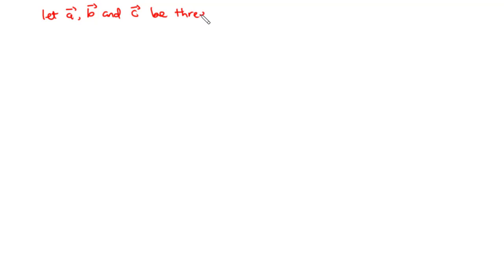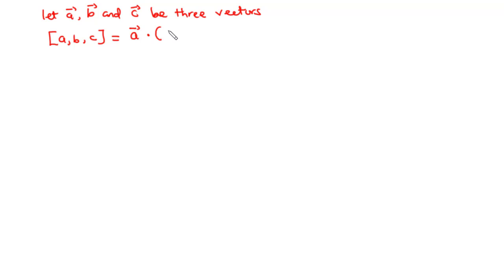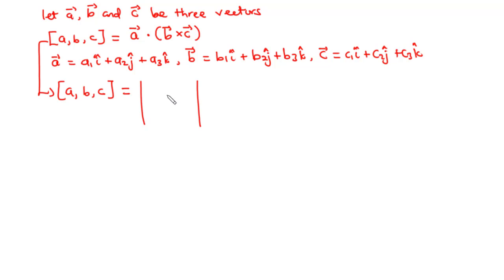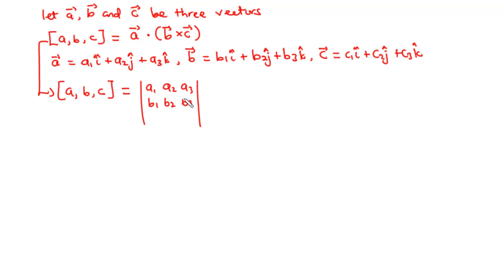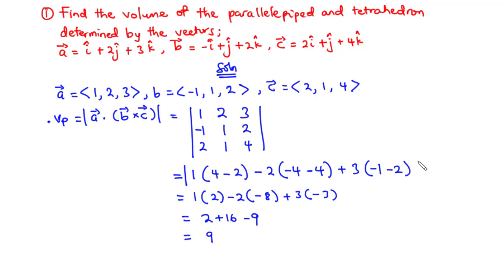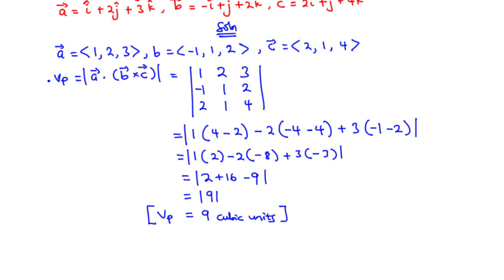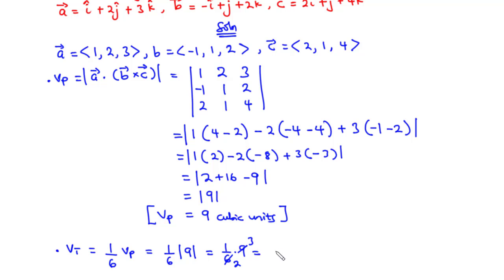🔶07 - Scalar Triple Product: Find the Volume of a Parallelepiped and Tetrahedron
In this video, we shall learn how to solve for the scalar triple product of three vectors. This can also be used to test for linear dependence and independence of vectors as well as to find the volume of a parallelepiped.

The scalar triple product is a way of finding the product of three vectors.
Given that a, b and c are vectors in a 3d space, the scalar triple product is given as = a . (bxc)

We shall solve and example

00:00 - Scalar Triple Product
06:46 - Ex 1